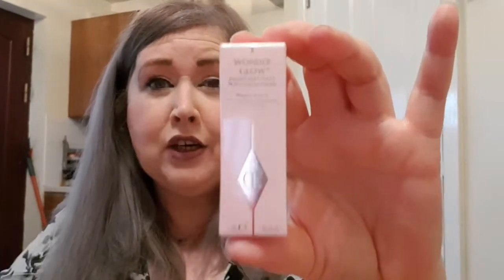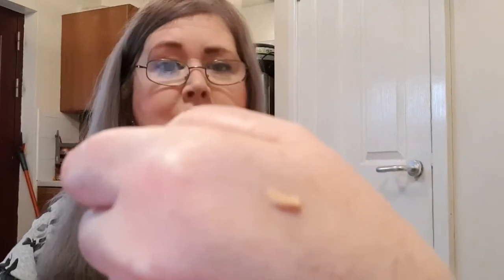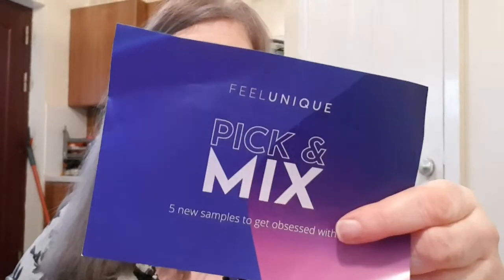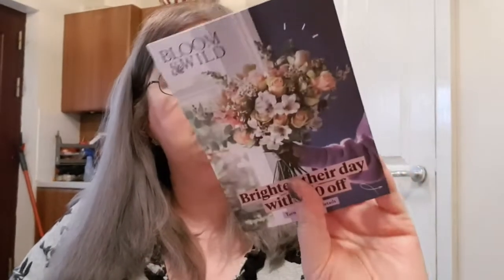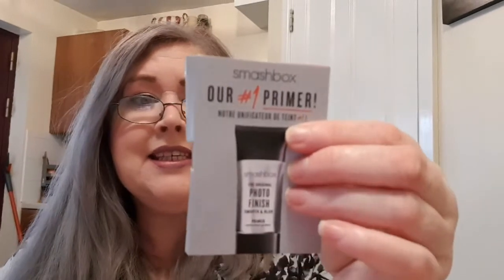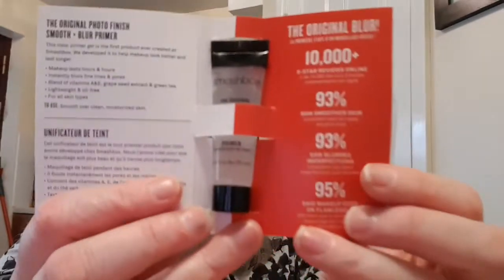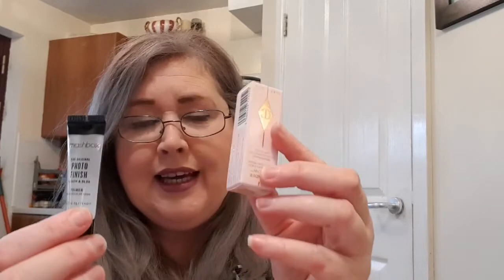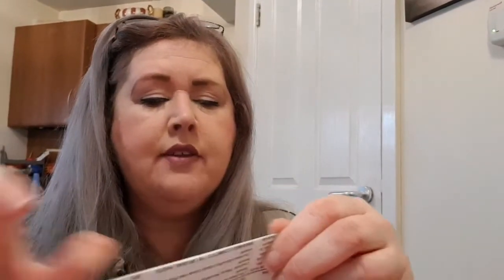Feel Unique February's free samples